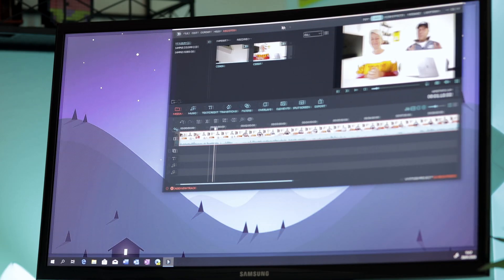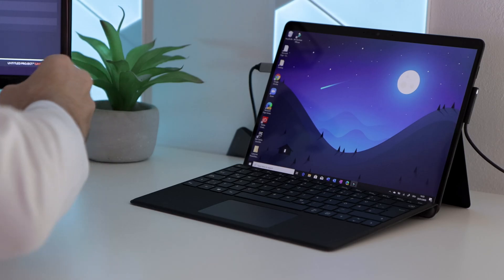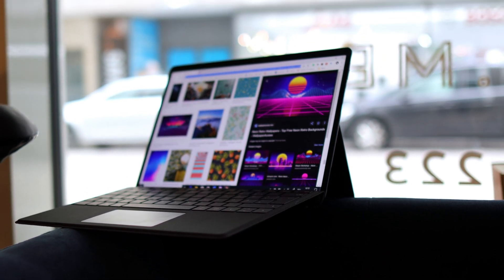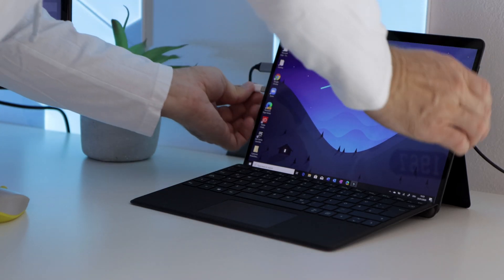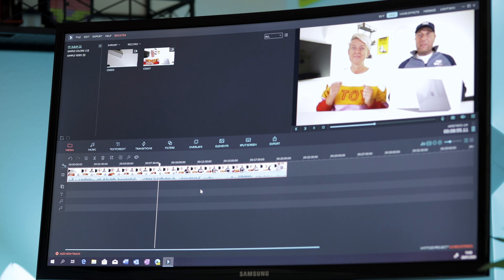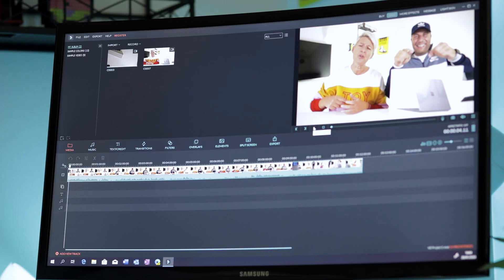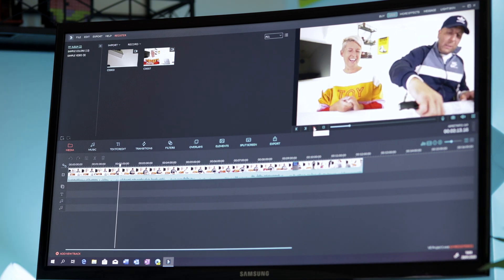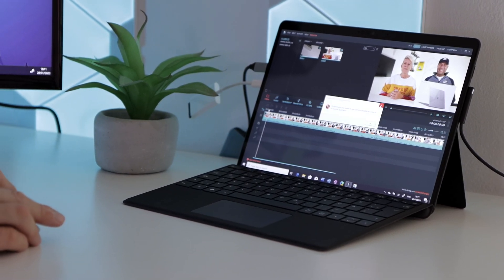Microsoft Surface Pro X - VIDEO EDITING finally here?! (2020)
It took a little searching to find software that will work on the Microsoft Surface Pro X for Video Editing but we got there in the end! Take a look at our surprising findings and let us know your thoughts on the Surface Pro X and/or video editing software!

If you have any questions or suggestions comment away!